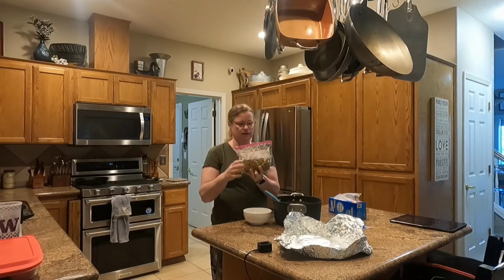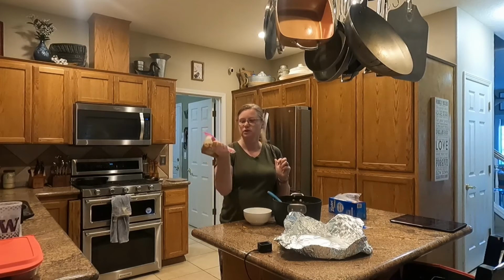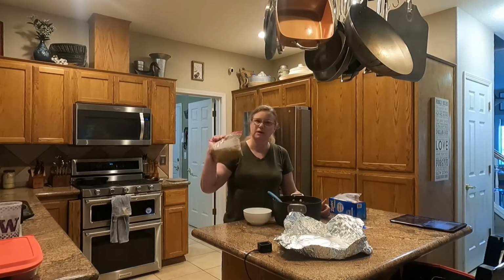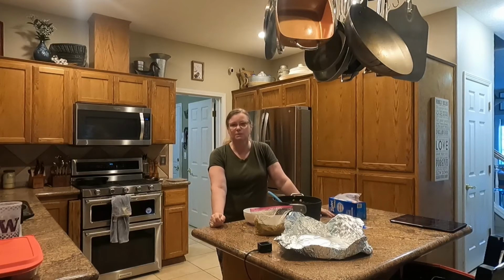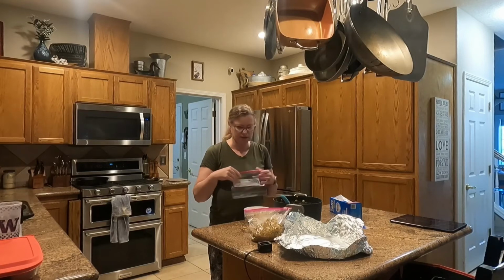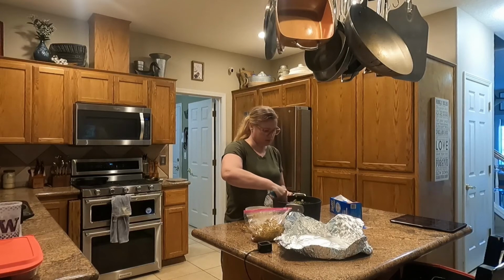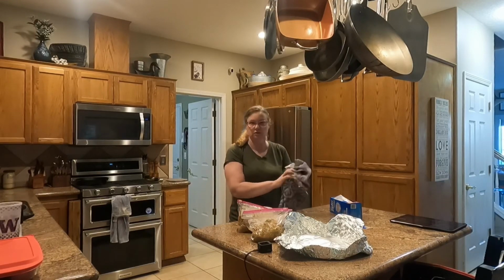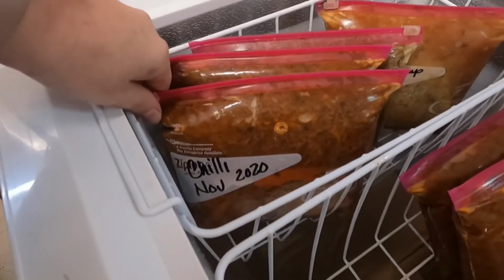How to save money and save time on food Preparation SaveMoneyOnGroceries￼￼